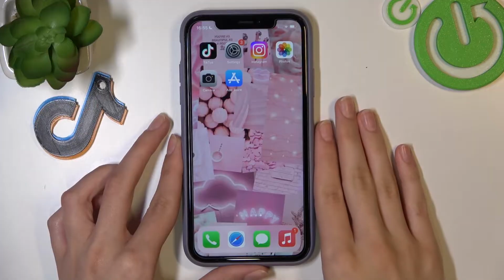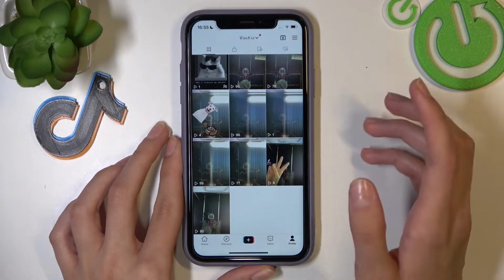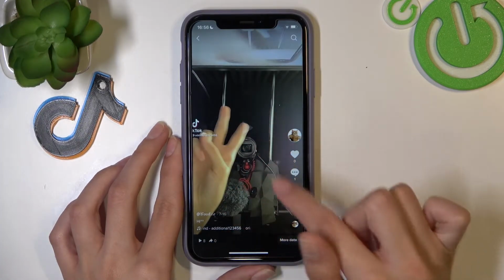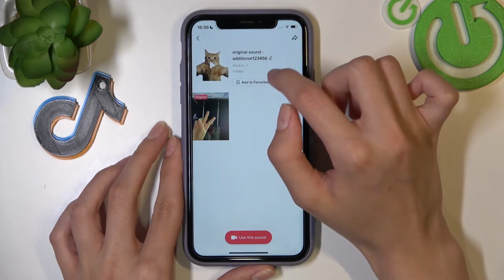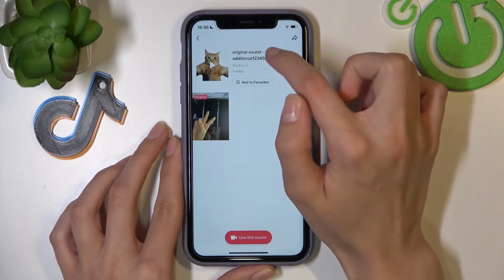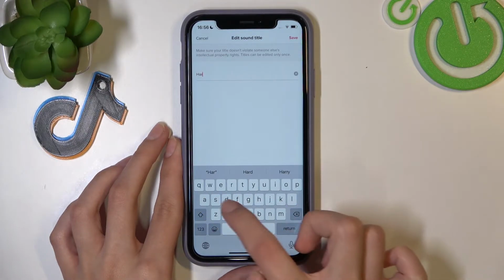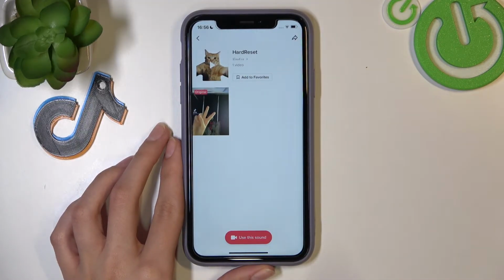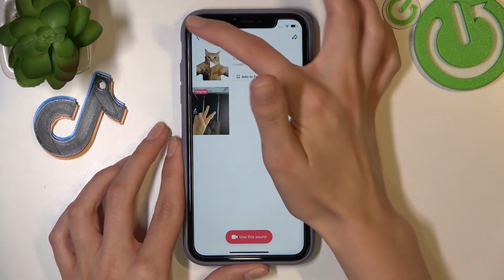How to Name Sound On TikTok - Edit Sound Title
Find out more about TikTok:
Hi! If you want to know how to rename your sound on TikTok, we'll show you how. Follow our instructions and do it successfully. Titles can be edited only once and make sure that your title won't violate someone else's intellectual property rights. Visit our YouTube channel if you want to know more about the TikTok app.

How to name your sound on TikTok? How to rename sound on TikTok? How to name sound on TikTok? How to rename your original sound on TikTok? How to edit sound title on TikTok? How to set up the sound title on TikTok?